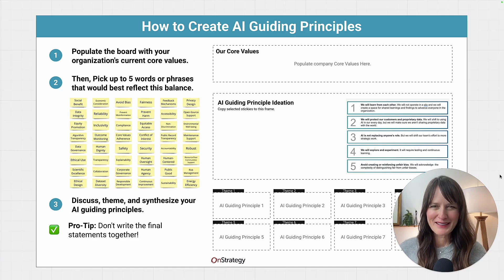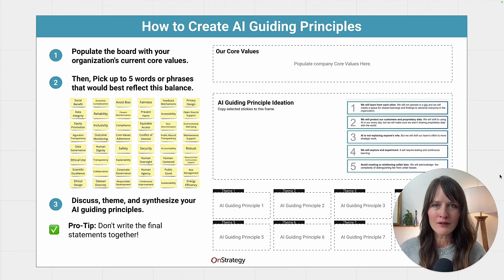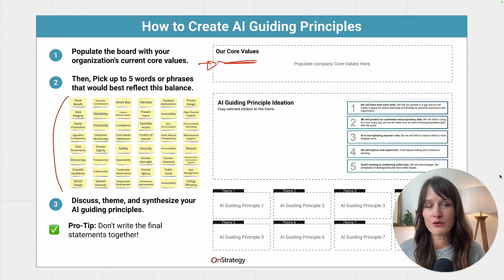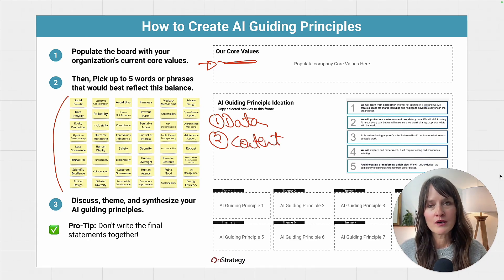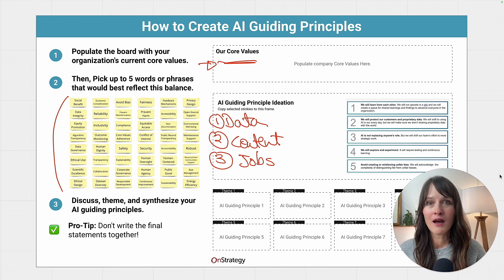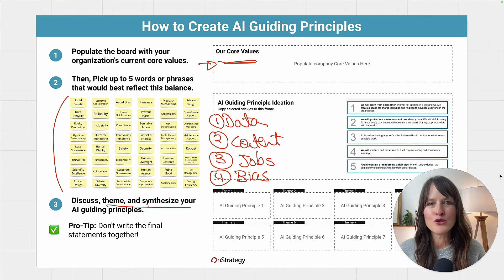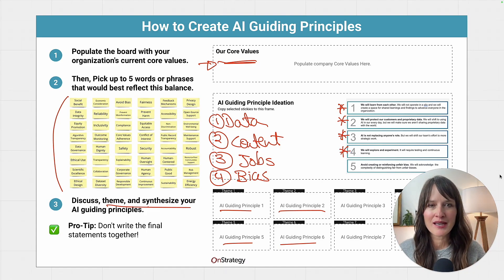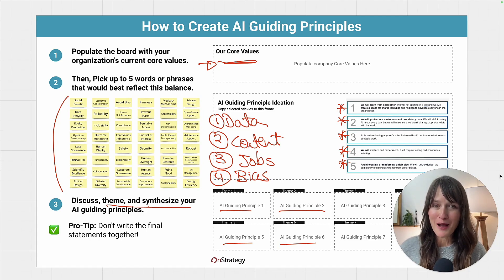How to Develop AI Guiding Principles I AI Governance and Ethics Part II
🚀 Run an AI Strategy and Roadmap Workshop (with the AI framework in this video)
Welcome to our new Whiteboard Series on AI Strategy! In this video, we will cover the 3 steps you can follow to build your AI Guiding Principles.

What are AI Guiding Principles?
An Artificial intelligence (AI) Guiding Principles are the articulated behaviors you expect your team to abide by as they use AI in your organization. They must align to your organization's overall Core Values. They are a piece of your broader AI Governance and Ethics policy.

We will dig into:
-Why you need AI Guiding Principles
-How to align them to your Core Values.
-An exercise you can use with your team!

Chapters
Intro 00:00
Overview of the Exercise 00:42
Identify Themes for AI Guiding Principles 02:20
Build Your AI Guiding Principles 05:22